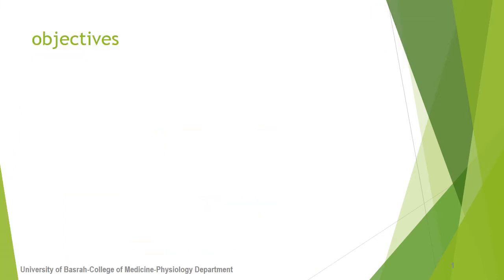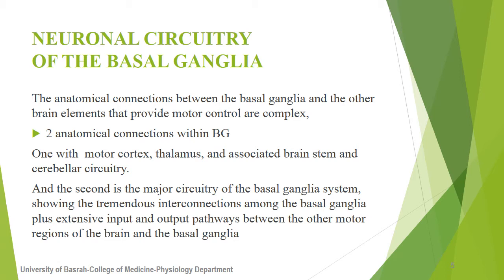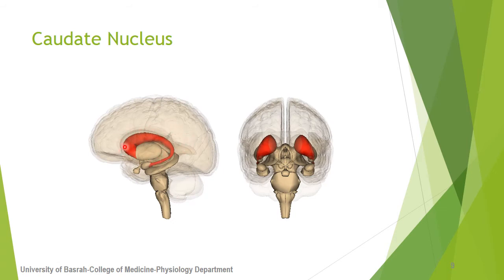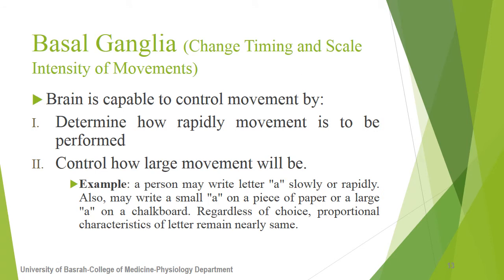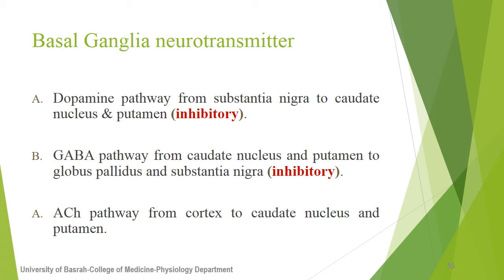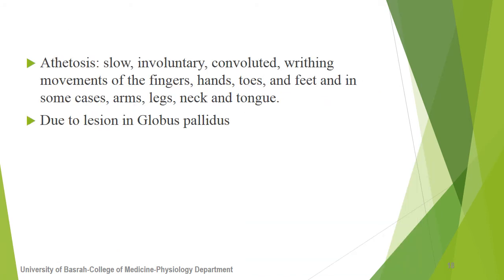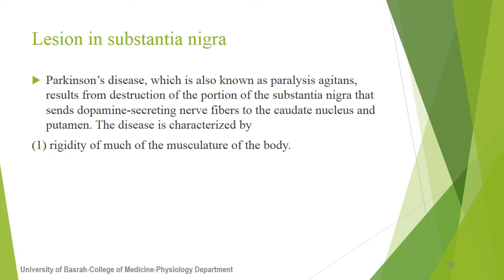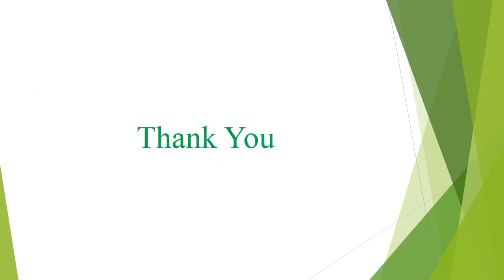L4 Basal Ganglia new